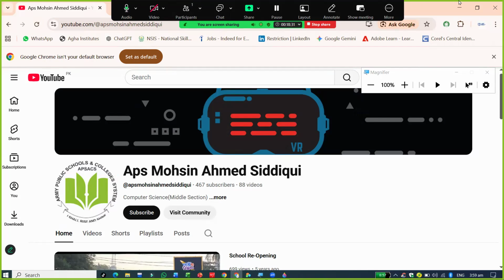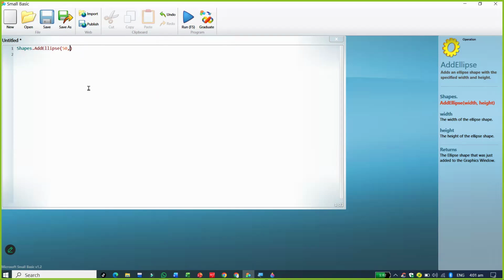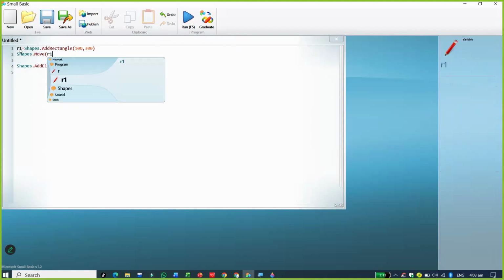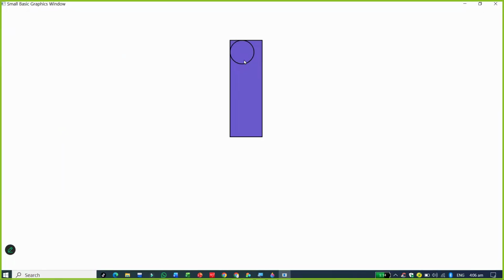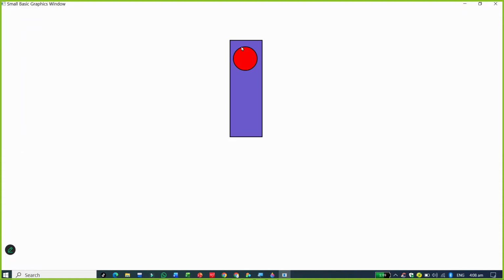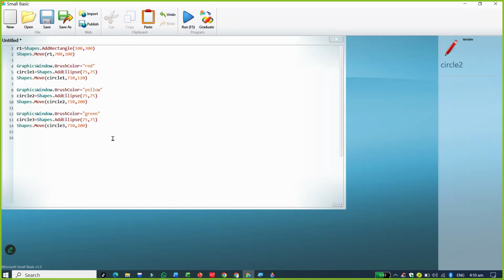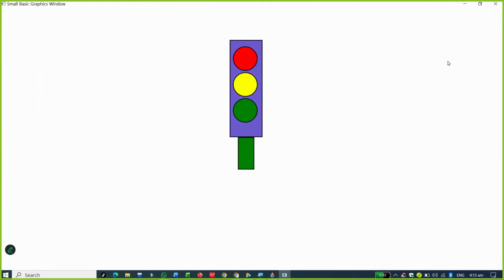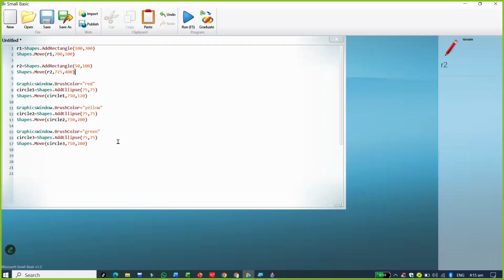Learn Microsoft Small Basic Step-by-Step for Beginners | Unit 03 | Lesson 03| Move My Shape